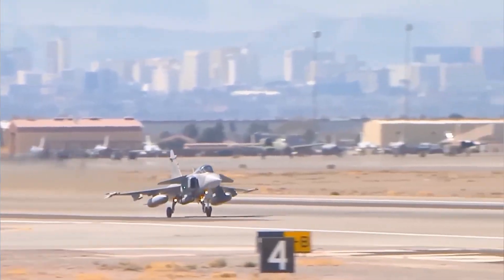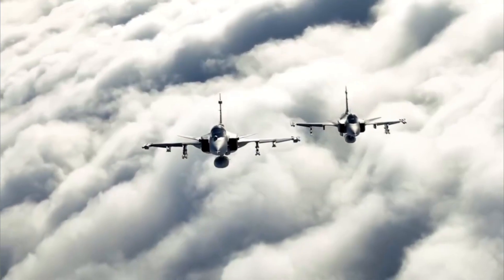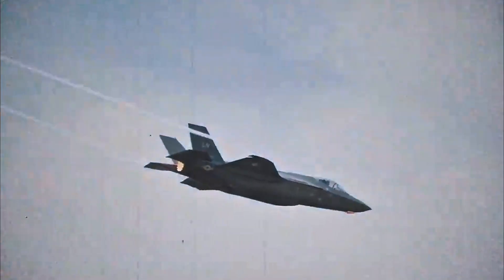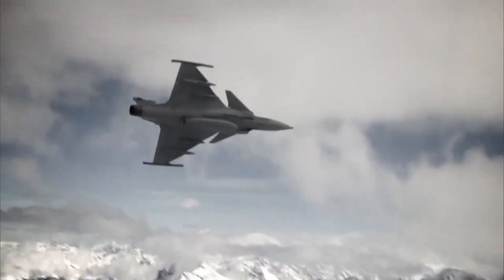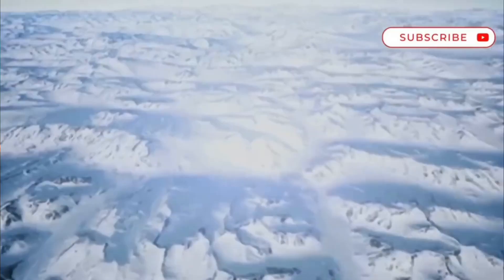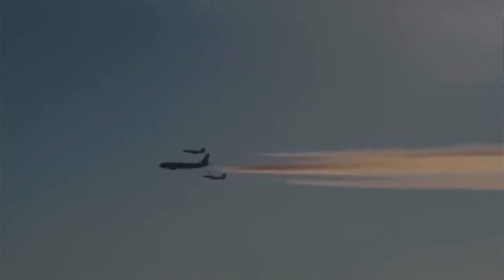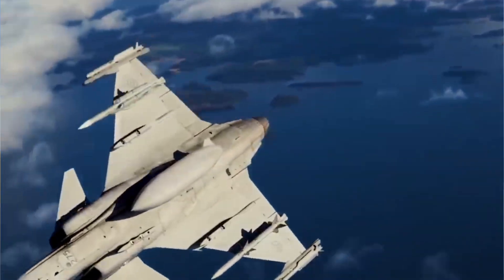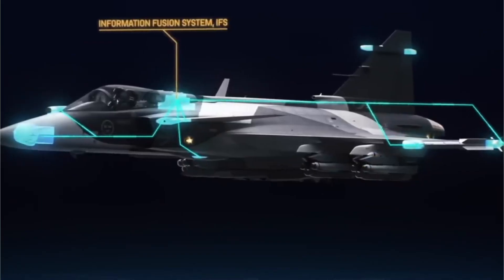It’s Not the Missiles — The Secret Inside Gripen That Terrifies the America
The real power of the Saab Gripen is not its missiles, not its speed, and not even its stealth profile. What truly terrifies U.S. analysts is the hidden system inside the aircraft — a silent weapon that doesn’t explode, but can completely change the outcome of modern air warfare. Gripen was designed not just to fight, but to outsmart enemies before the battle even begins.

In this video, we uncover why the Gripen’s “secret weapon” is shaking American confidence. How can a lightweight fighter threaten billion-dollar jets? Why are NATO reports quietly alarmed? And what is Gripen able to do in the sky that missiles alone can’t?

From electronic warfare and network-centric tactics to decentralized operations, the Gripen turns the entire battlefield into its advantage. It doesn’t need to fire first to win — sometimes it just needs to switch something on.

Watch till the end to discover what the U.S. is really afraid of… and why this Swedish jet is rewriting the rules of air combat.